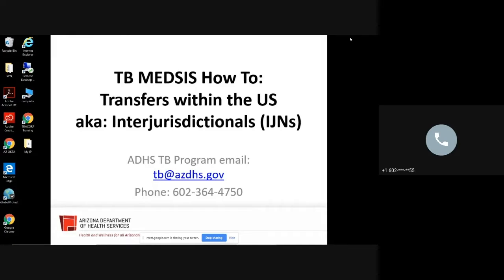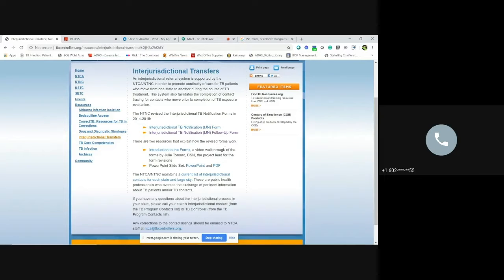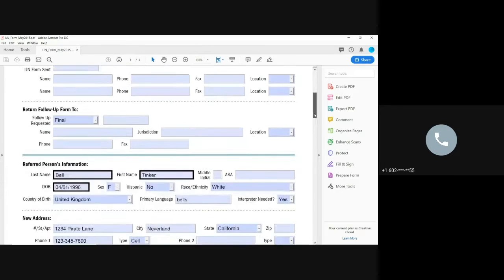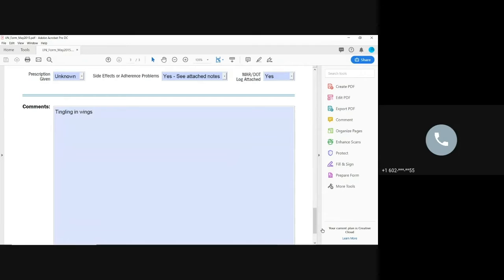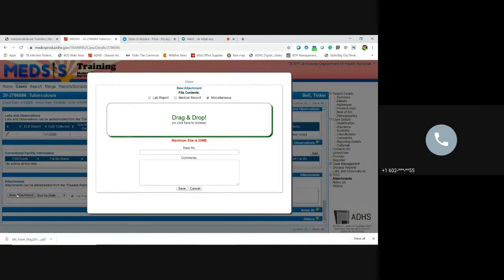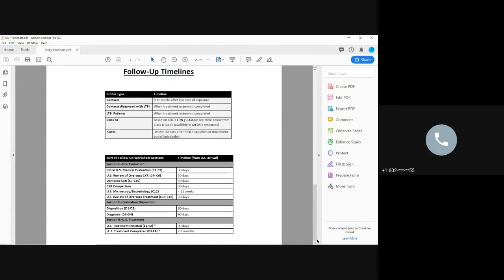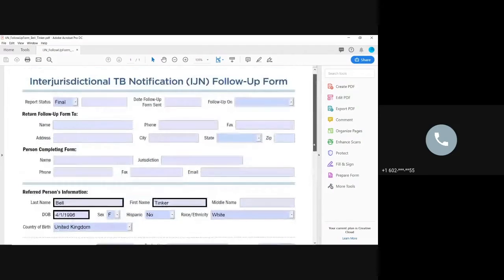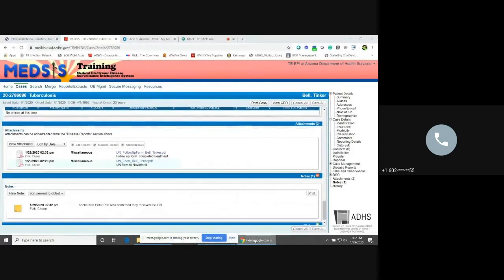TB MEDSIS How To Video: IJNs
This video will demonstrate how the interjurisdictional (IJN) process (for transfers between TB programs in the US) is integrated with MEDSIS. The target audience for this video are local tuberculosis (TB) programs in Arizona.